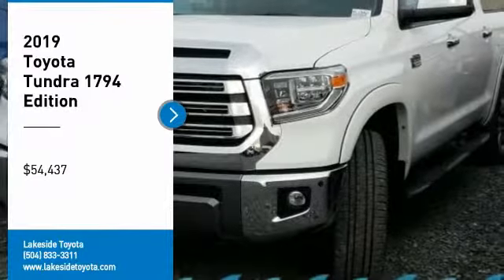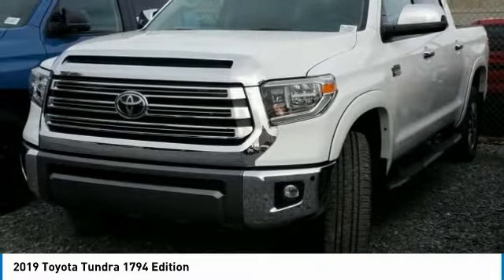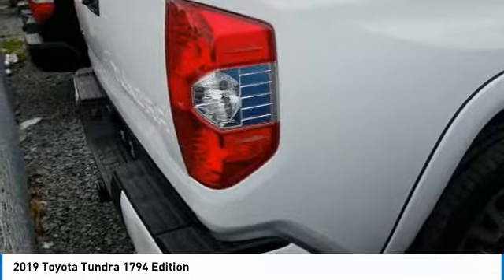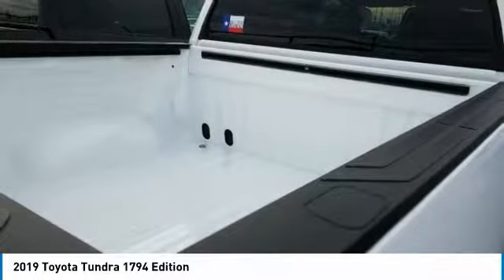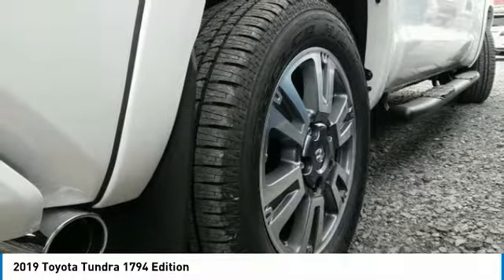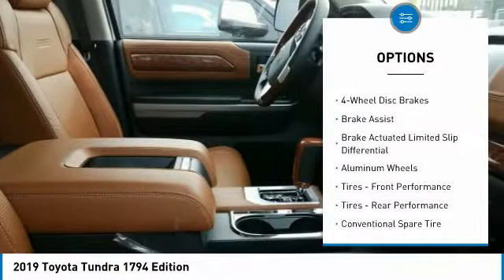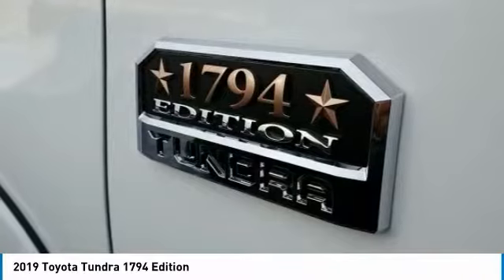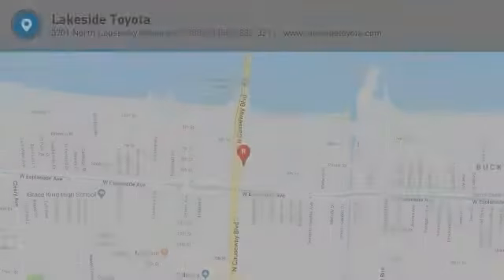2019 Toyota Tundra Metairie LA KL1542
2019 Toyota Tundra 1794 Edition

Lakeside Toyota
3701 North Causeway

Don't miss this 2019 Toyota. Make a great choice today with this must-have crewmax. Learn more about this crewmax by contacting the dealership today and own it today.